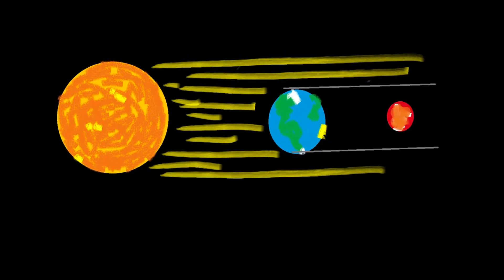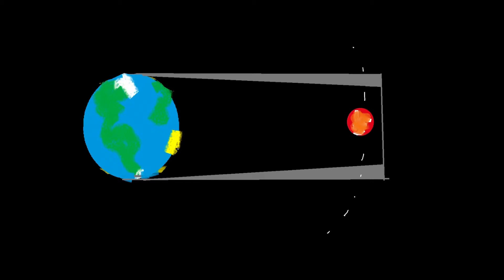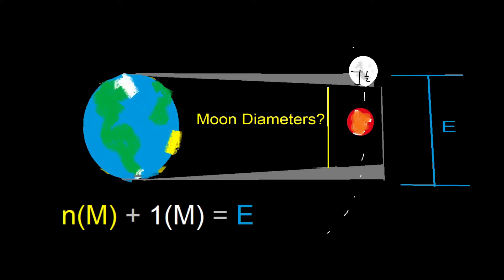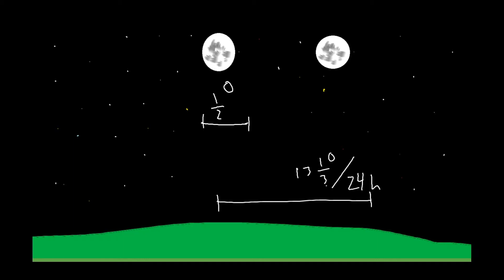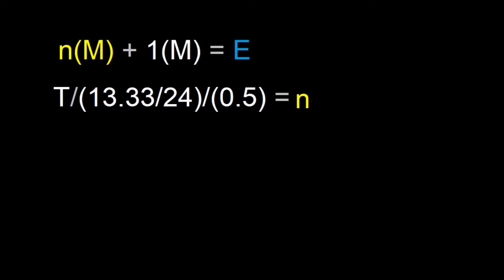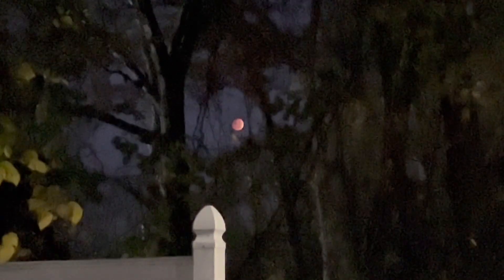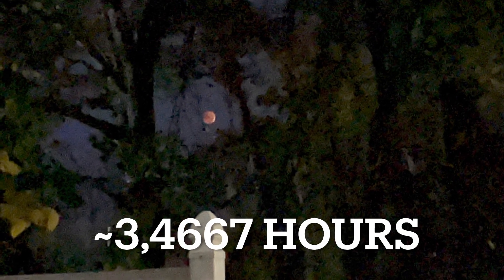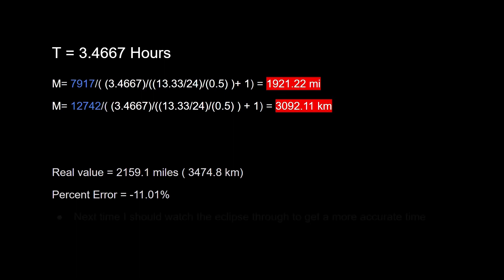Calculating Moon Diameter using Lunar Eclipse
November 8th 2022 Lunar Eclipse

I wish I could see all of it and get better photos.